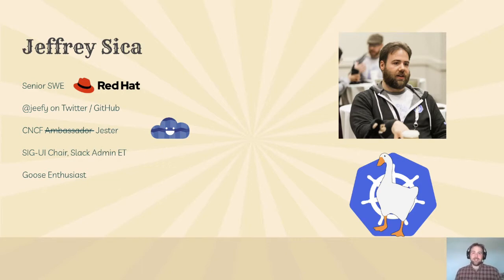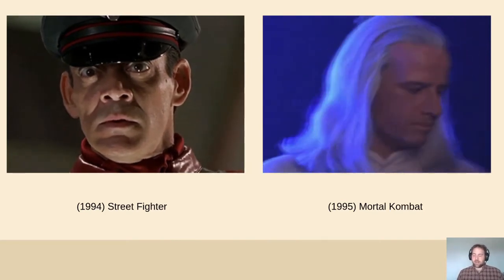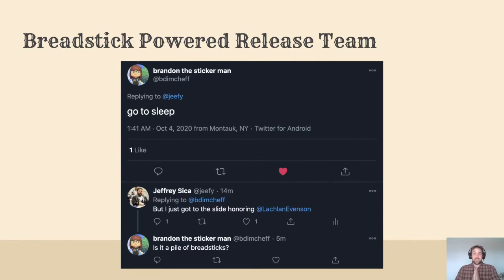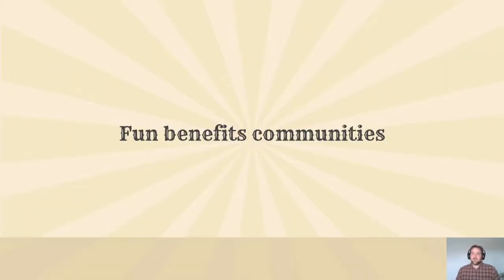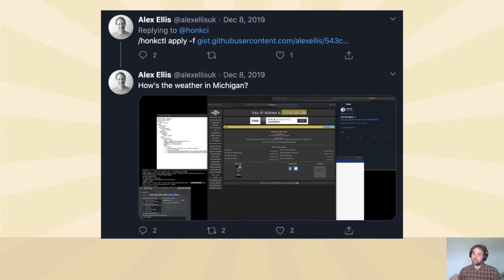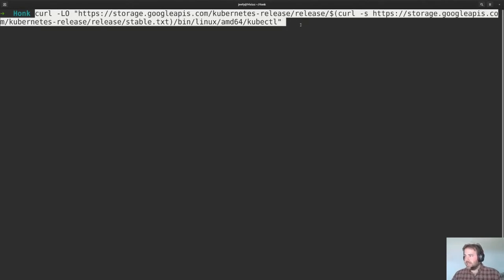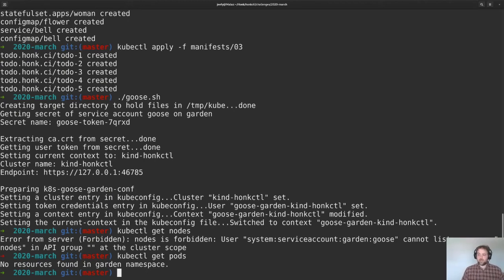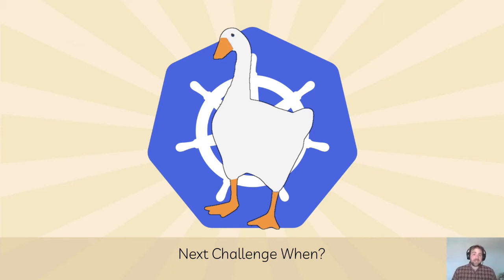Having Cloud Native Fun with HonkCTL - Jeffrey Sica, Red Hat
In the last year, geese have come to symbolize a harbinger of chaos in the technical community. Many have taken this opportunity to post many GIFs and make many jokes. One of the jokes, is a Kubernetes-based CTF game called honkCTL. This talk will outline why having fun benefits communities, where HonkCTL came from, and will spin up a HonkCTL instance that mischievous cloud-native fowls can play at home. Included in this talk will also be a sneak peek at the next game being cooked up at HonkCI Laboratories.